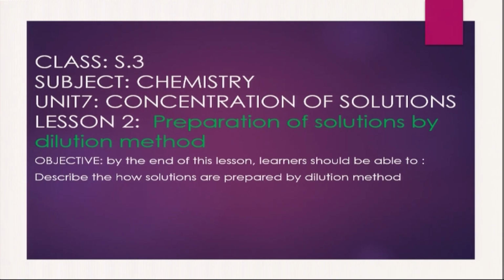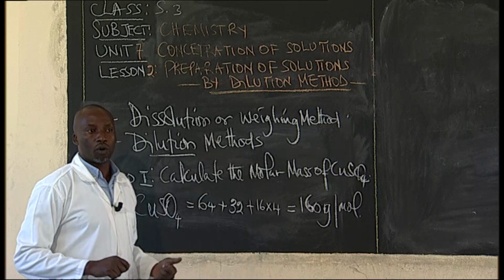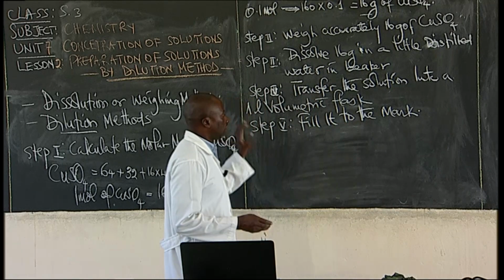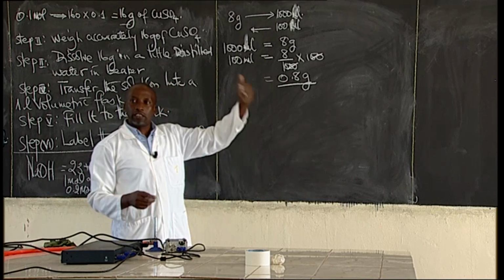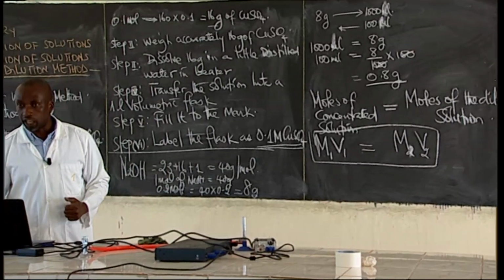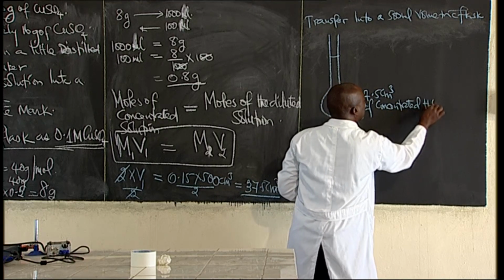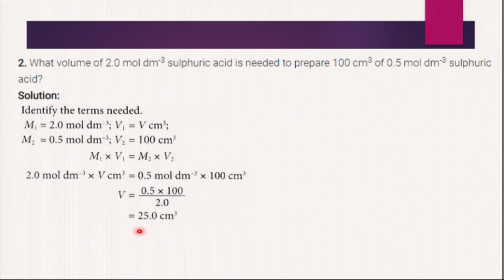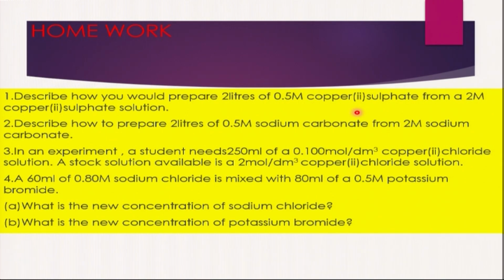S3 Chemistry Unit7 Concentration of solutions Lesson2 Preparation of solution by dilution method